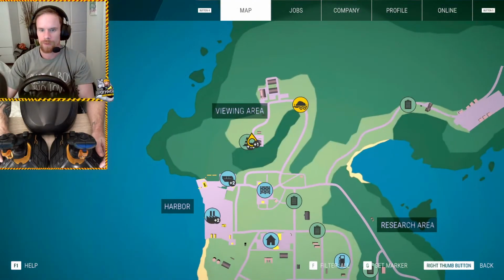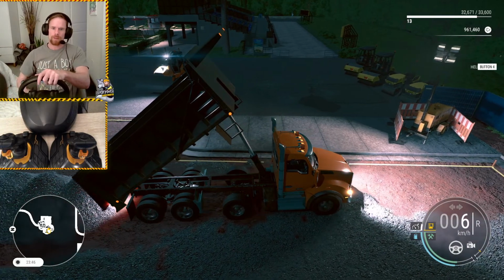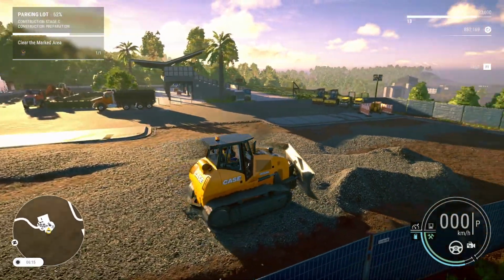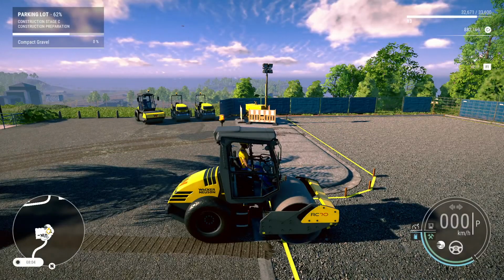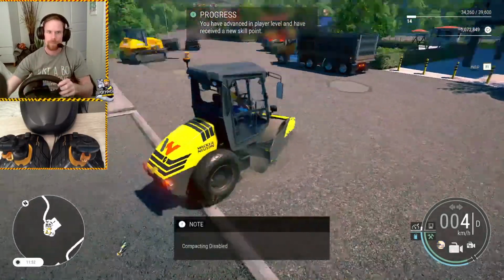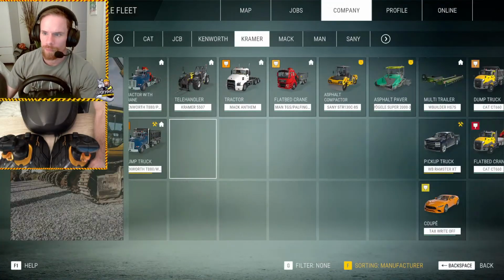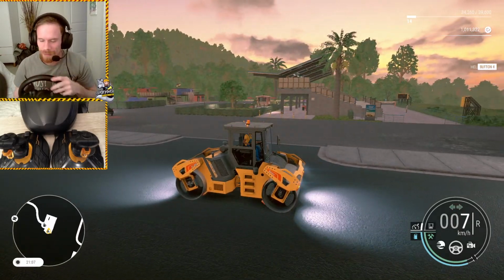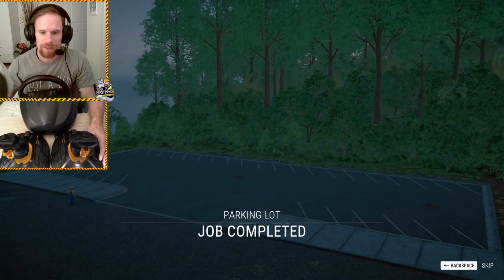Building a better tomorrow, today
The sky is not the limit as we reach for the stars! Building up the Spaceport DLC map until we reach the final countdown!